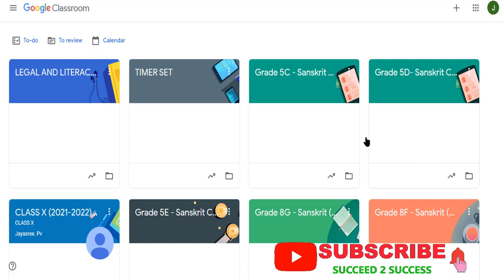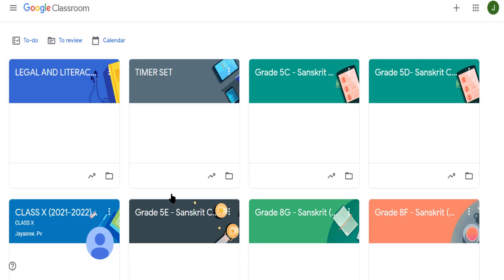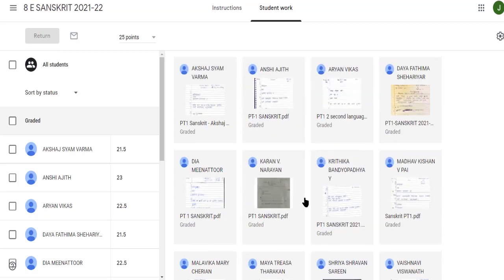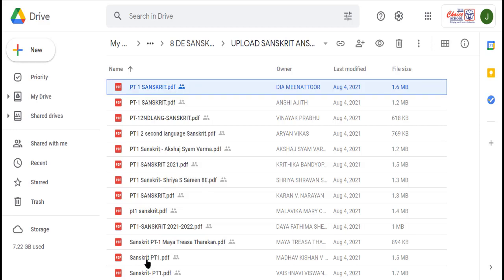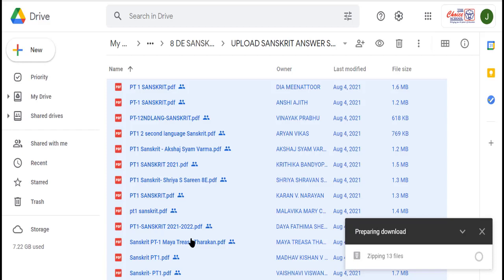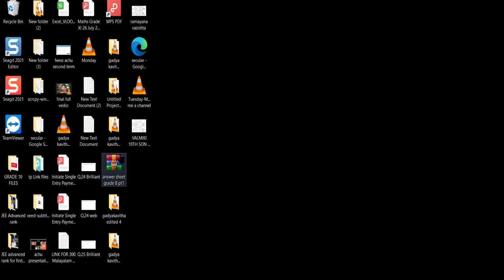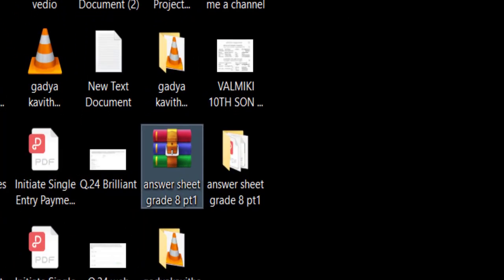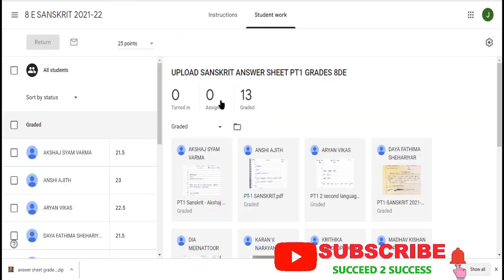DOWNLOAD ALL THE ANSWER SHEETS TOGERTHER IN GOOGLE CLASSROOM/EASY METHOD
In this video you can learn how to download the answer sheets from google class room easily